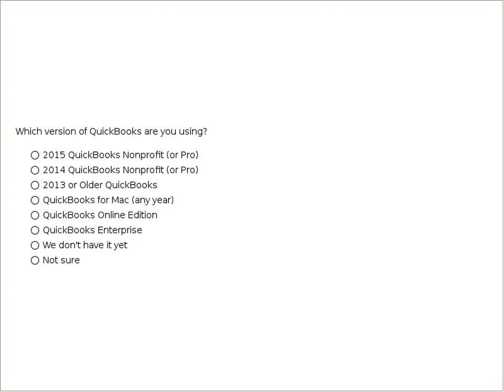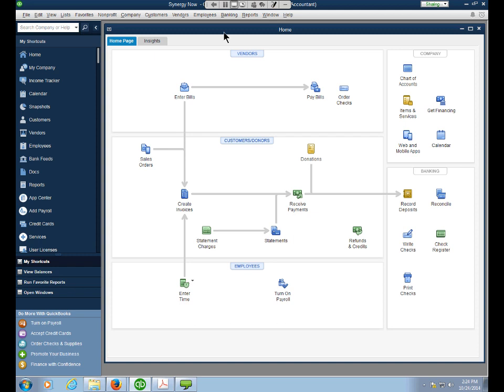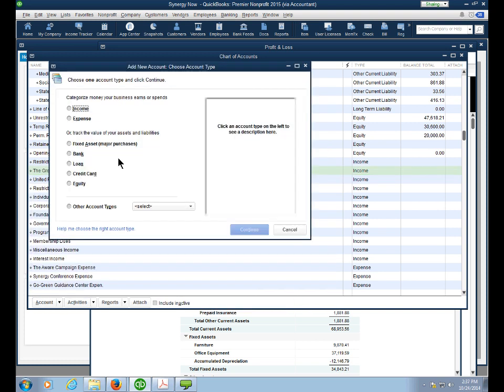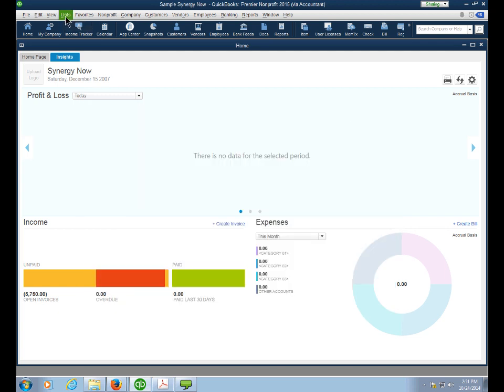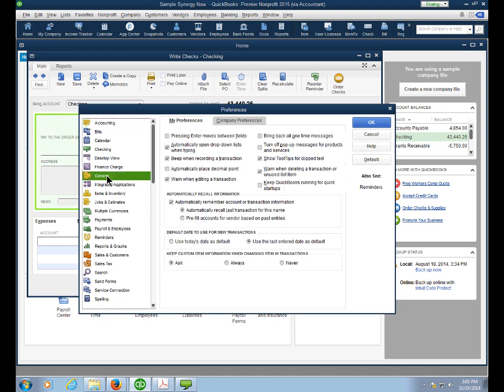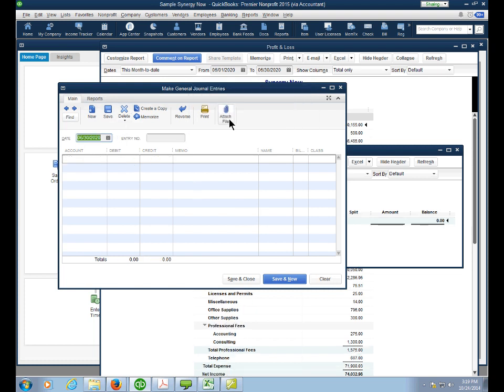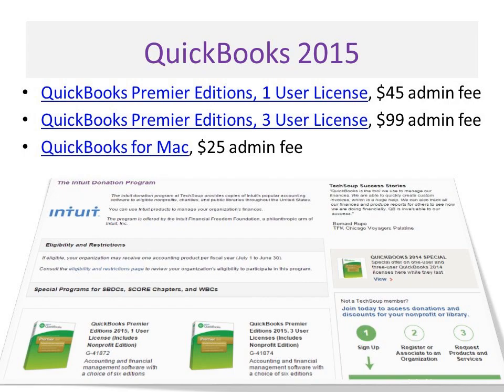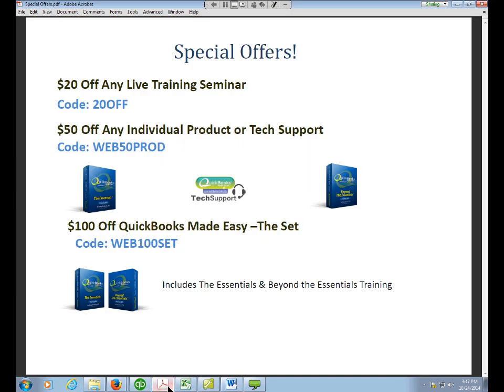Webinar - Choose Your QuickBooks Adventure - 2014-10-24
Interested in growing your expertise in Intuit's QuickBooks? Then you've come to the right place!

In this free, 90-minute session with QuickBooks Made Easy founder Gregg Bossen, get answers to your most pressing questions about the ubiquitous accounting tool. Our users cast their votes to select the areas that were most important to them. We spent the first half of the webinar to cover the most popular topics. The second portion was an open Q&A.